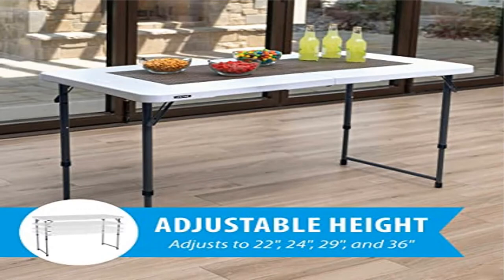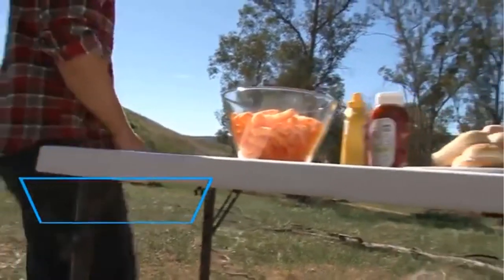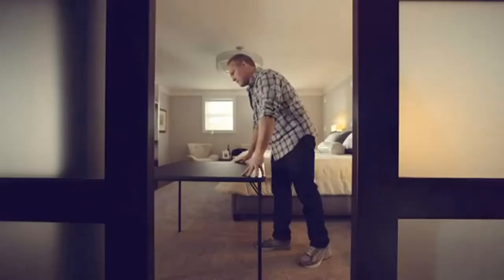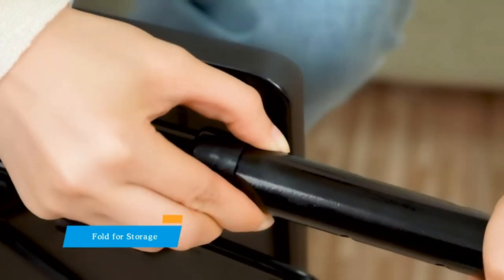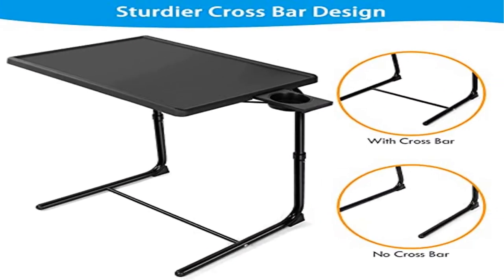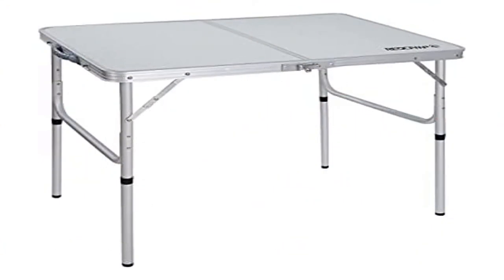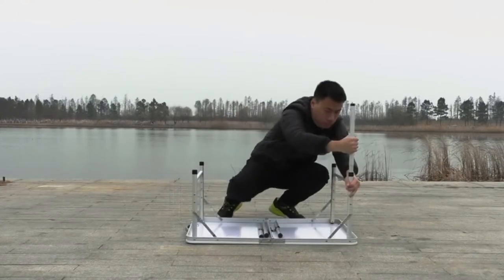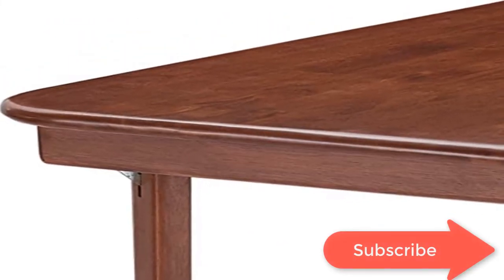Best Kitchen Folding Table, 2022 ? Top 5 Best Kitchen Outdoor Folding Table review [Buying Guide]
Best Kitchen Outdoor Folding Table, 2022 ? Top 5 Best Kitchen Outdoor Folding Table review.
~ Product Link ~
1] COSCO 4 ft. Straight Folding Utility Table, White, Indoor & Outdoor,
2] COSCO Deluxe 6 foot x 30 inch Fold-in-Half Blow Molded Folding Table,
3] LORYERGO TV Tray - TV Table, Adjustable Tray for Eating,
4] REDCAMP Aluminum Camping Table 3 Foot,
5] Need Folding Desk - 31 1/2" No Assembly Foldable Small Computer Table,

Best Kitchen Outdoor Folding Table,
kitchen outdoor folding table,
camp kitchen,
camping table,
outdoor kitchen,
camping,
best camping table,
best camp kitchen setup,
gci outdoor,
best camp kitchen table,
best grilling table
best camping kitchen table,
best camping kitchen,
table,
grilling table,
camp kitchen with sink,
gci outdoors,
camp table,
camp kitchen review,
best camp kitchen,
camping kitchen review,